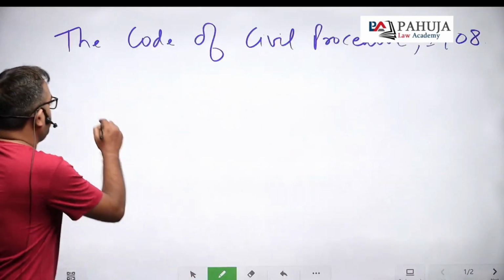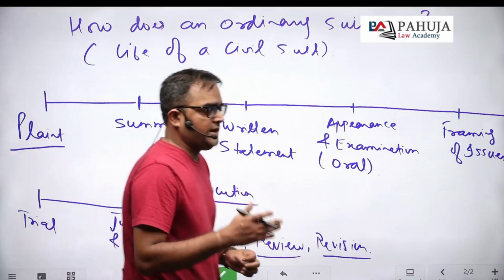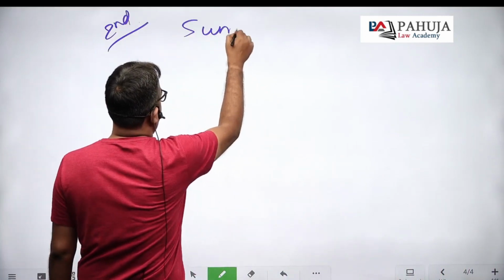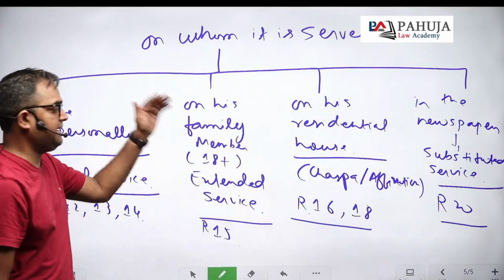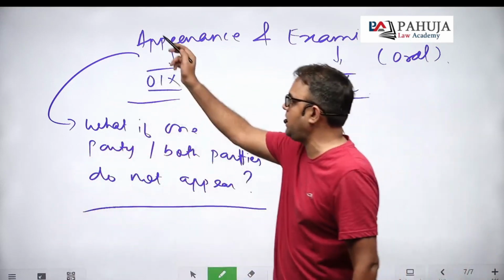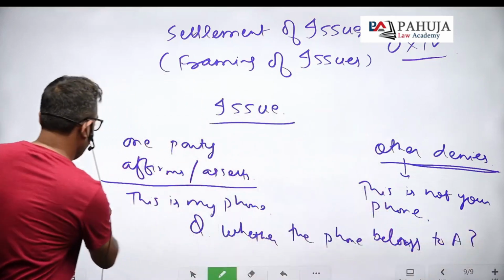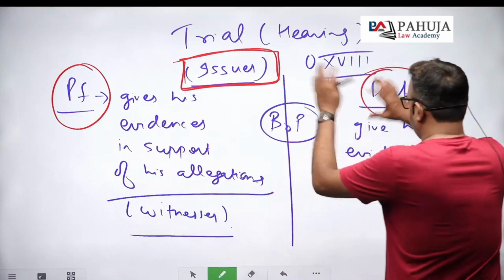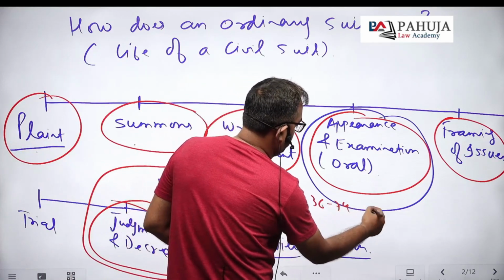An Introduction to Code of Civil Procedure 1908 By PLA | Best Judiciary Coaching in Delhi - PLA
An Introduction to Code of Civil Procedure (CPC) 1908 By PLA | Best Judiciary Coaching in Delhi - PLA

Code of Civil Procedure (CPC), 1908 CPC lecture in Hindi By Pahuja Law Academy - PLA
Boost your Judiciary exam preparation with our simplified lecture on the Civil Procedure Code (CPC). Perfect for beginners, this session from the best coaching in Delhi covers essential CPC concepts crucial for exam success. Dive into topics like pleadings and jurisdiction in an easy-to-understand way. Let the best coaching in Delhi be your guide on the journey to success!

judiciary coaching in Delhi
coaching for judiciary in Delhi
best coaching for judiciary
online judiciary coaching
judiciary exam preparation
judiciary preparation
preparation of judiciary exams
civil judge exam preparation
best judiciary coaching in delhi
how to prepare for judiciary exam
judiciary courses
judiciary preparation strategy
judiciary preparation tips
judiciary exam preparation strategy
how to start judiciary preparation at home
Judiciary Coaching
online judiciary coaching
judiciary exam preparation
judiciary preparation
judicial exam preparation
judicial exam
pcsj exam

🔍 Explore Legal Excellence with Pahuja Law Academy!